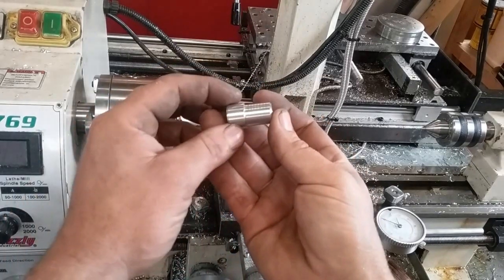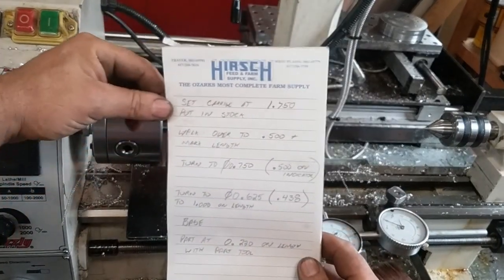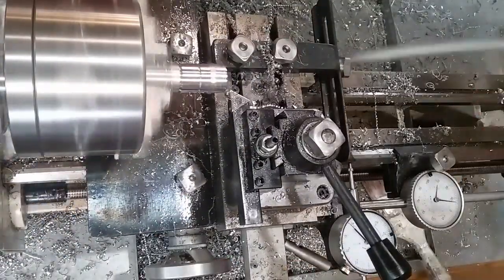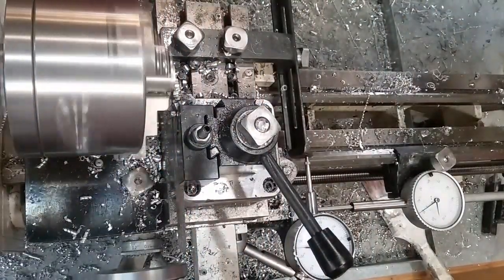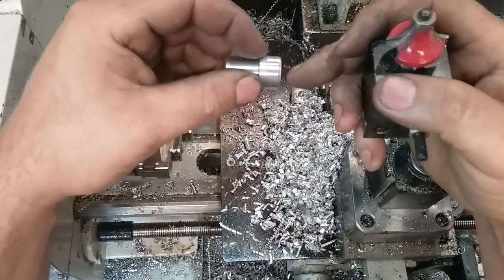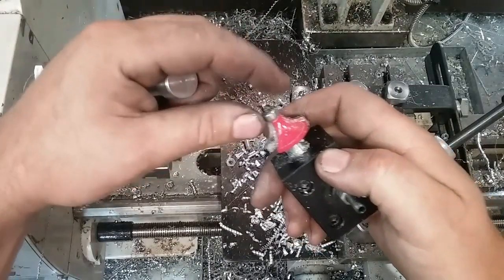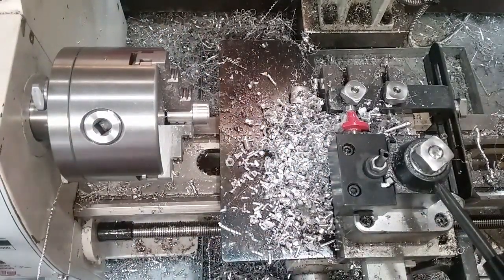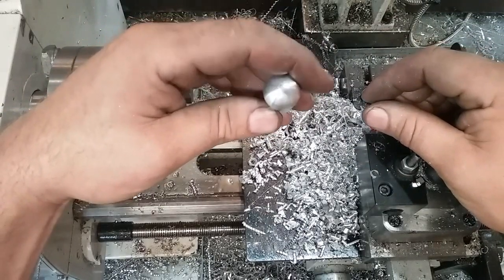The Radius tool the Red Chinese dont want you to know about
Making some aluminum plugs for the ends of the arms on an umbrella type clothes line.